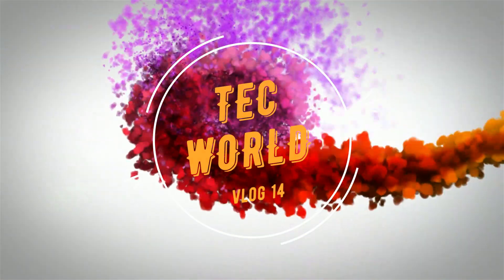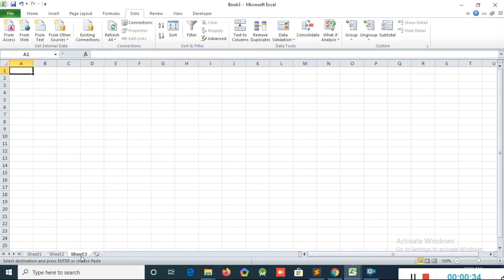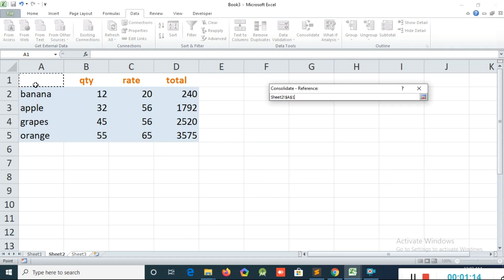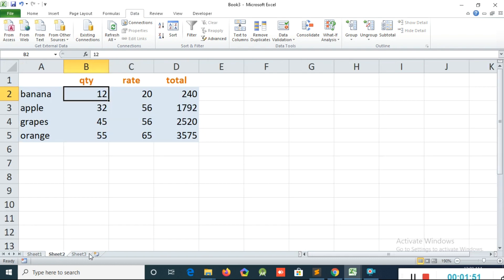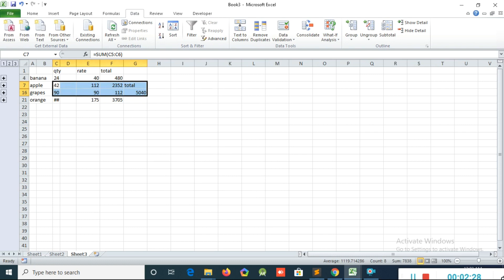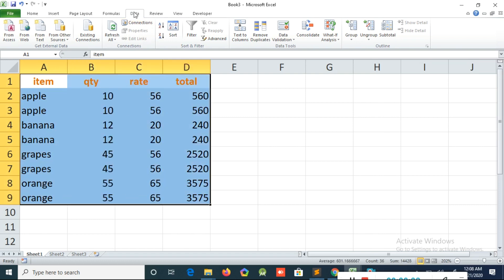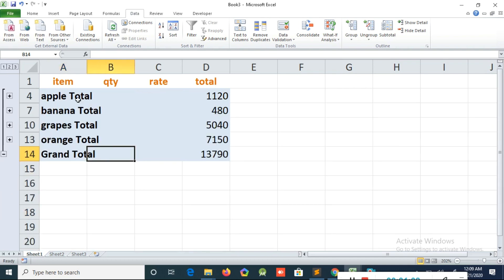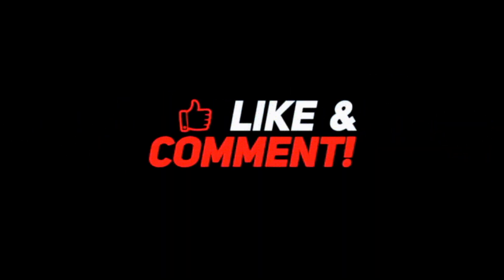CONSOLIDATE & SUBTOTAL IN EXCEL | Excel Tutorial Part 11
In this video we are explaining about consolidate and subtotal.